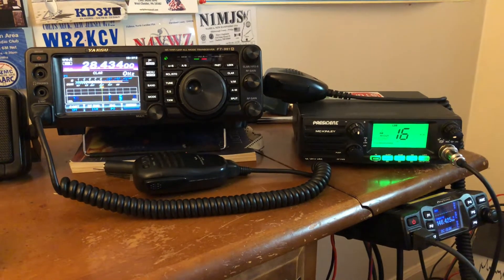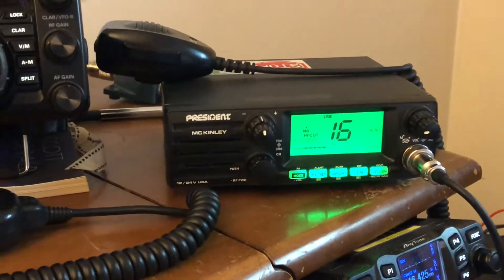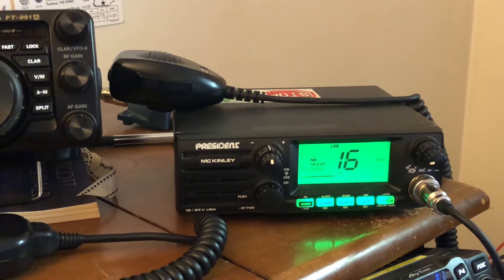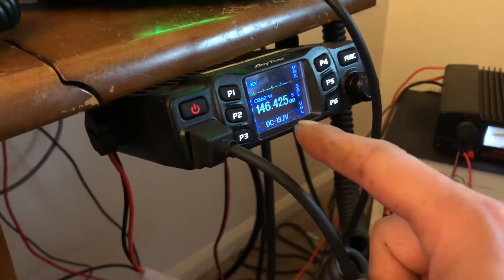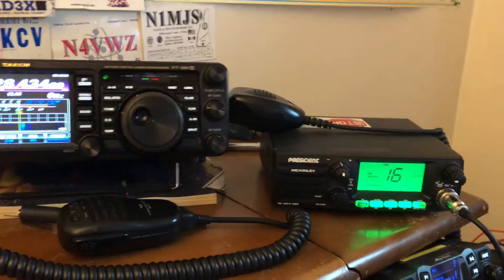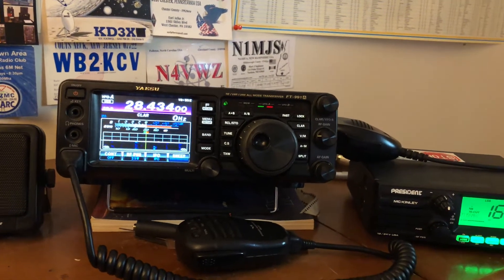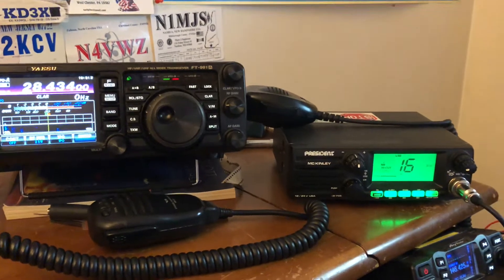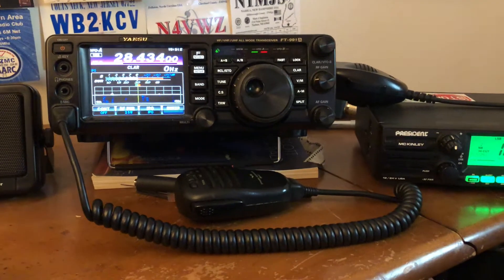I used Citizen Band Radio, But Should I be a licensed Ham Radio Operator?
The benefits are amazing if you want something more from what you’re doing right now.   Technician test is not that hard. And probably source material is stuff you already know.
Please consider upgrading.  You can still play on the CB.  But if you get your license you can do so much more.